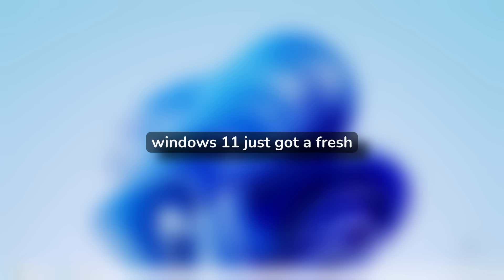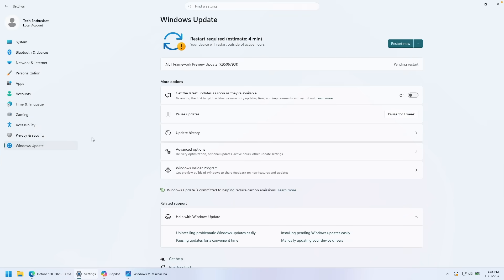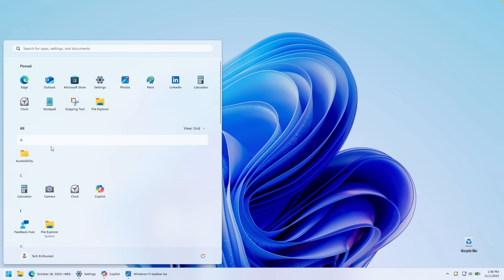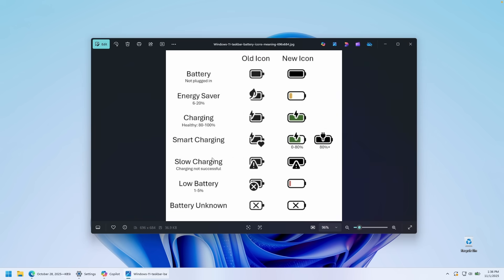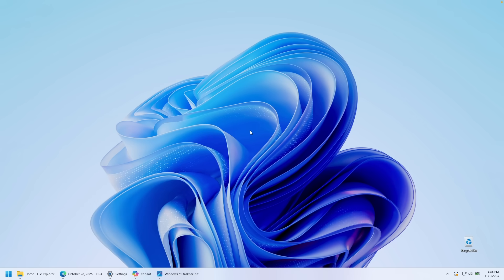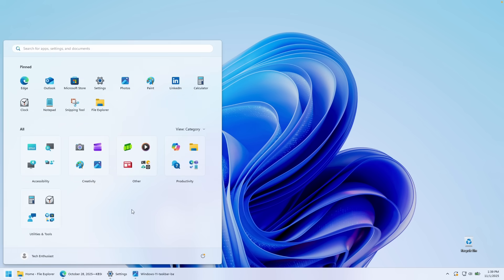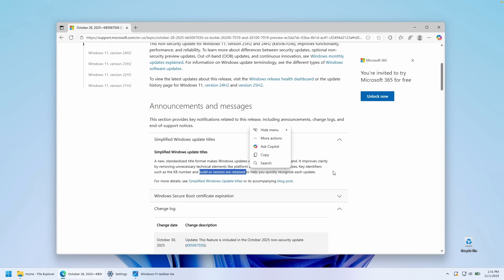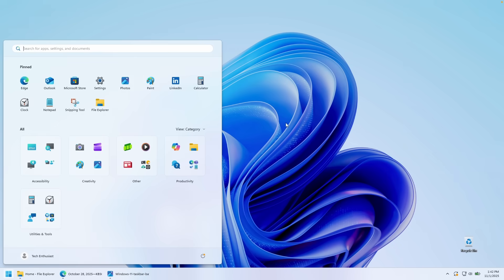Massive Windows 11 25H2 Update! New Start Menu, Battery Icons & Copilot Changes (KB5067036)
Windows 11 just got a massive 25H2 update (KB5067036)!

Check out the redesigned Start menu, bold battery icons, and smarter Copilot integration in this main release update.